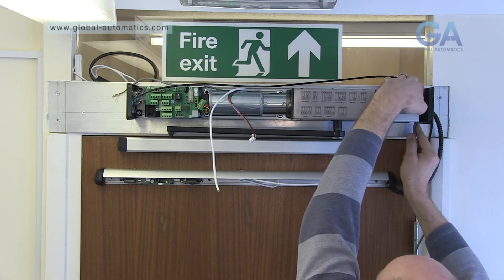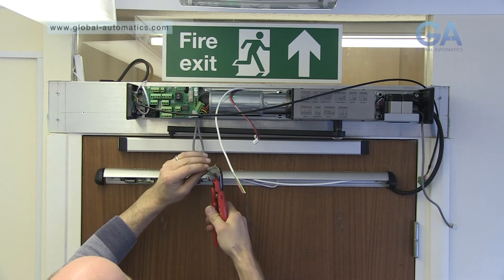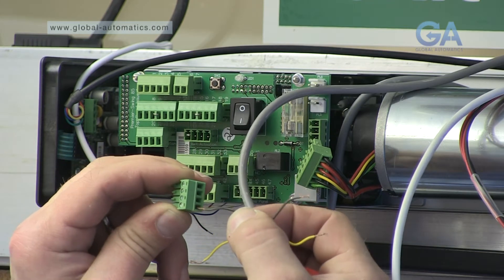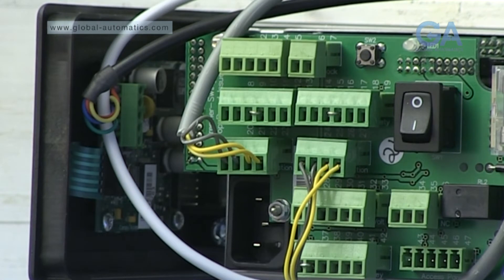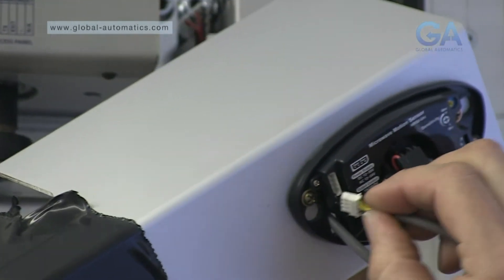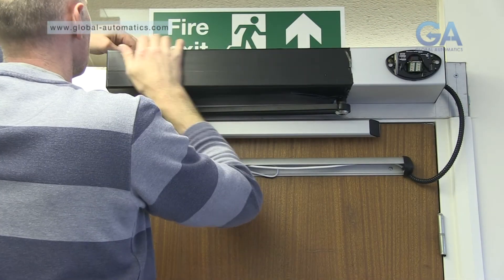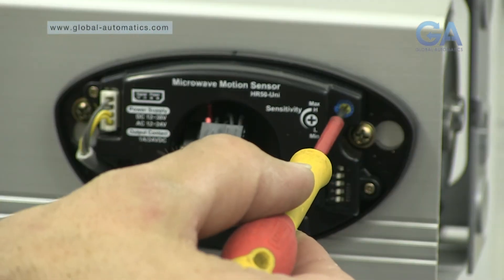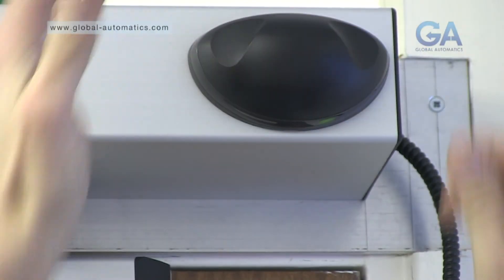4 of 6 - How to install an automatic swing operator - Fitting Motion Sensors- Training Guide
The 4th in the series of "how to install an automatic door operator"
In this video we show you how to fit, wire set up the motion or activation sensors on a premier-swing 85.
Please see the other videos in this series for more information.